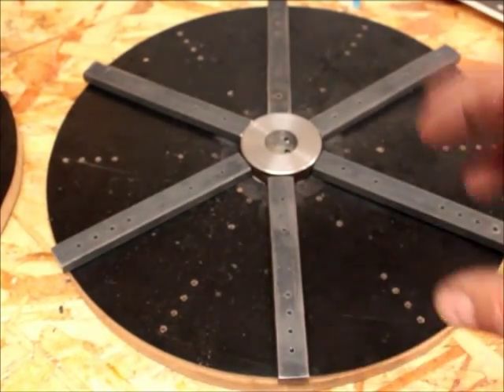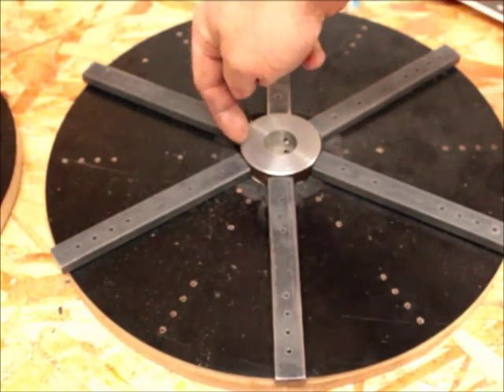New Wind Turbine Hub and Jig for steel banded PVC and Raptor blades 5Ccollet index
I am working on a new style wind turbine hub and thought you might like to see how it is made. This is what I will use on Muddy's Mighty Mini Axial flux wind turbine for the upcoming barebones unit we will be offering on eBay, Stay tuned for more footage and thanks for watching.